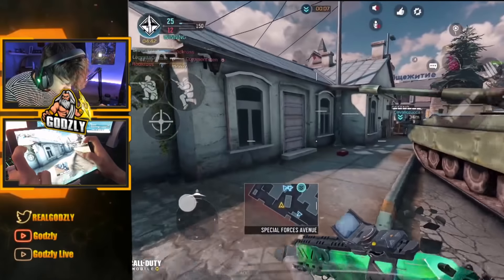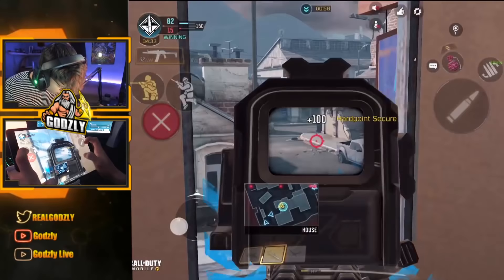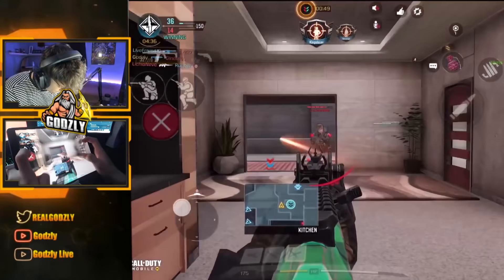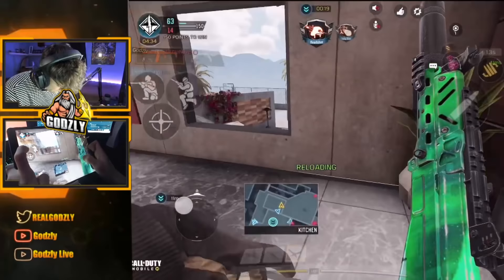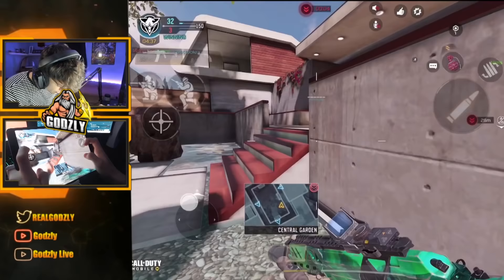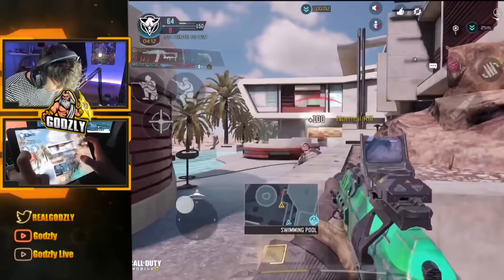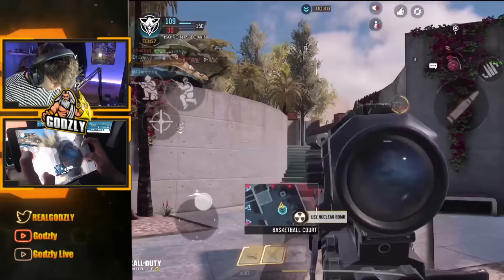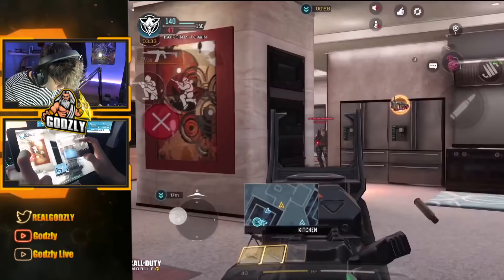HOW TO PLAY HARDPOINT + PRO STRATS! (Call of Duty Mobile)